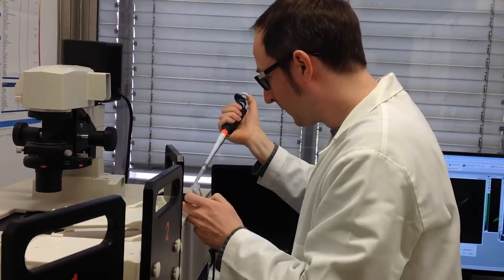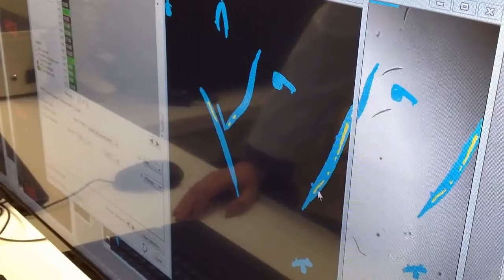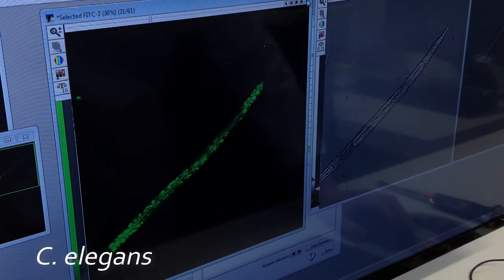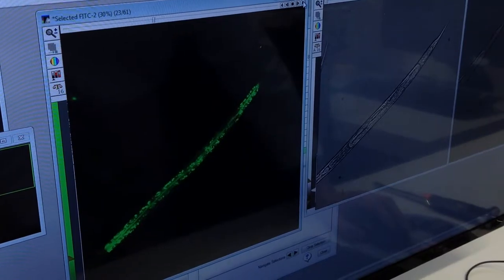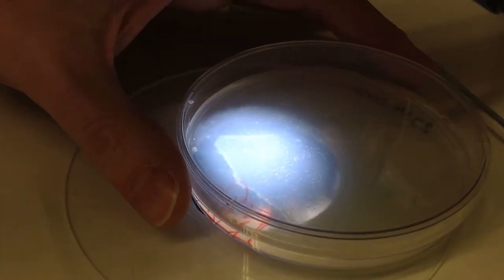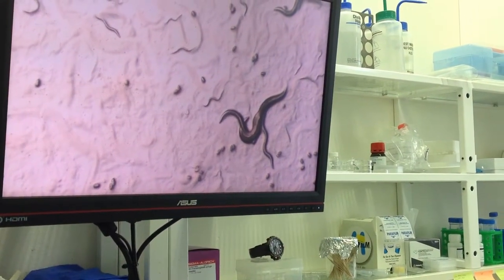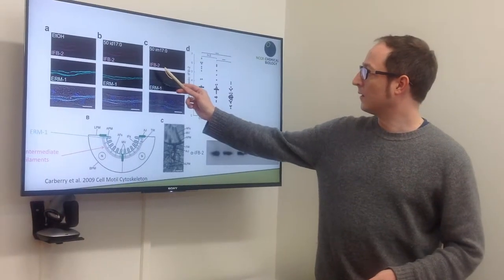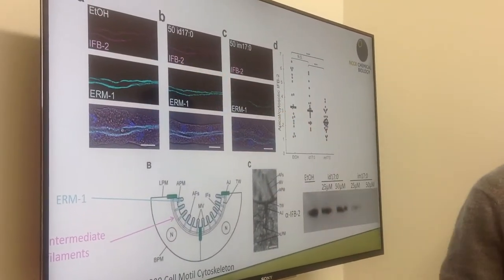Snapshots of Chemical Biology (Episode 4) - Thomas Hannich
In vivo model to better understand neurodegeneration

The concept: Facing a camera, one young researcher presents his work and gives emphasis on the biochemical problem behind it.

The audience: Scientists from different disciplines rapidly learn how to think in a chemical biology way, i.e. how tools taken from chemistry can help solve problems in biology.

The protagonist: Thomas Hannich, senior postdoc in the Riezman lab, UNIGE. Biochemist.

Publication: Hannich J. T., Mellal D., Feng S., Zumbuehl A., Riezman H., “Structure and conserved function of iso-branched sphingoid bases from the nematode Caenorhabditis elegans”, Chem. Sci., 2017, 8, 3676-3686.